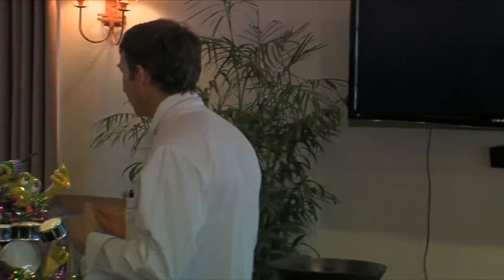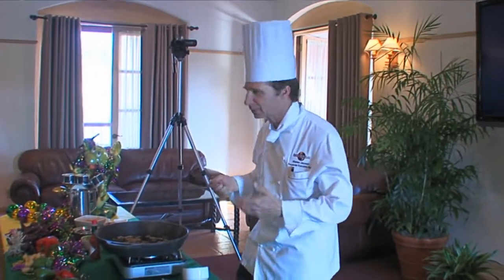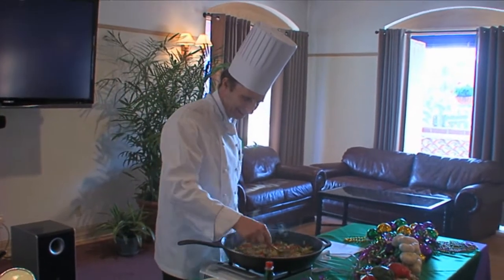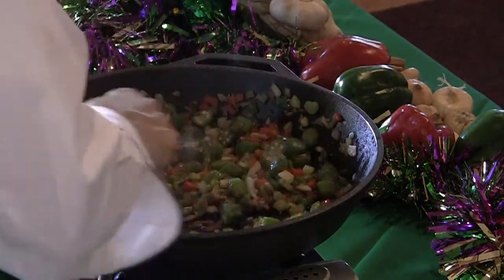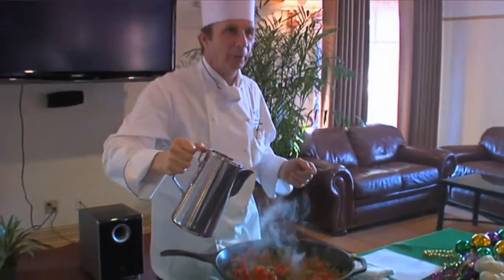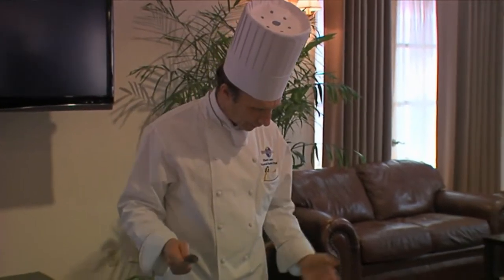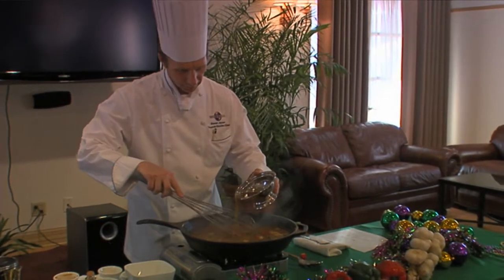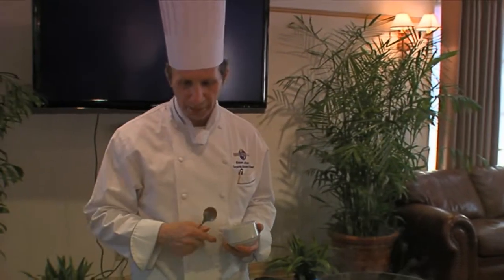How to make Cajun Gumbo; Cooking with Universal Orlando Executive Chef Steven Jayson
Every year Universal Orlando Resort celebrates Mardi Gras with a huge celebration with millions of beads, authentic N'awlins cuisines and music, and national headlining musical acts. Today learn how to make Universal's Cajun Gumbo in this cooking lesson with Executive Chef Steven Jayson. Follow along creating this delicious cuisine by downloading the recipe